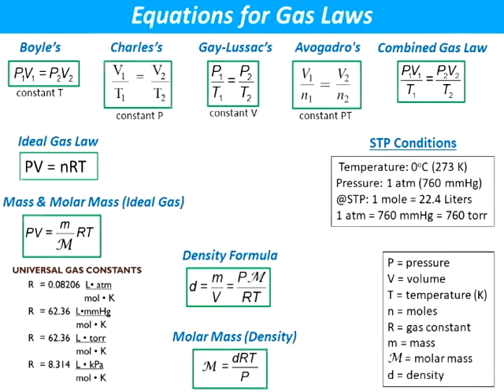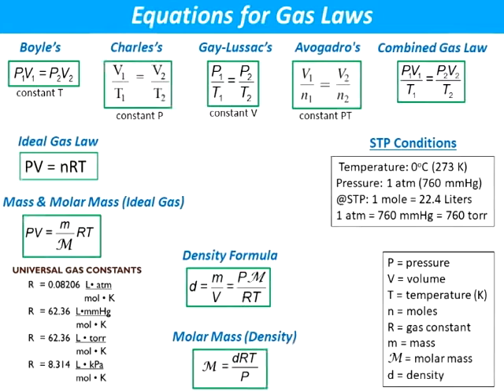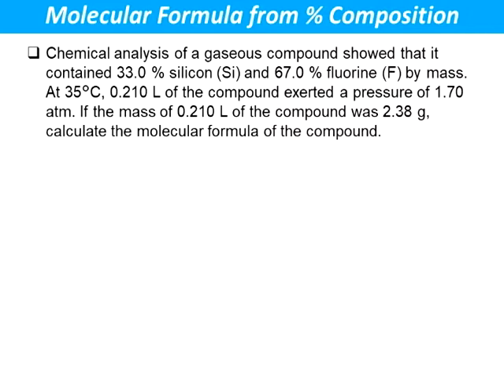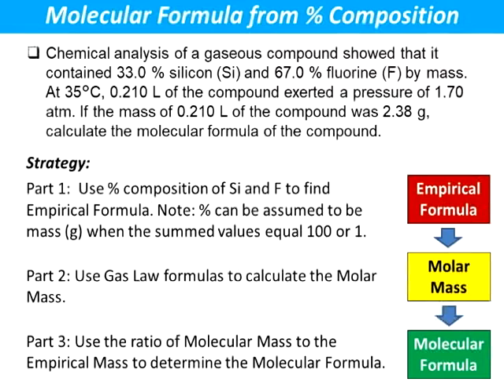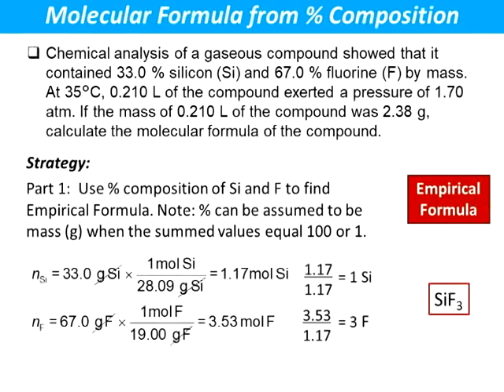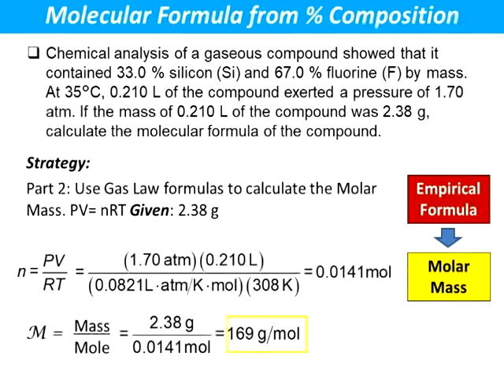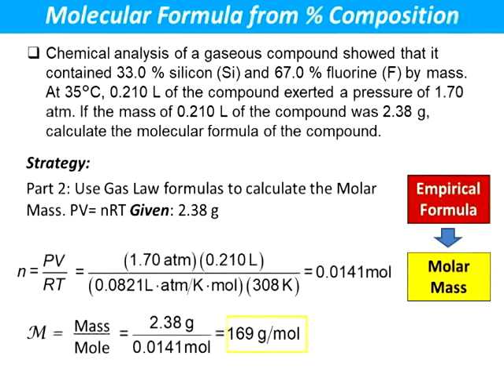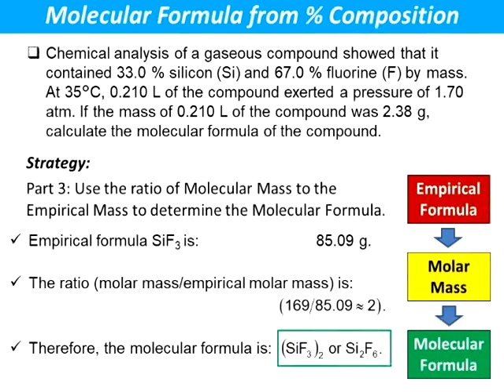Percent Compositions for Molar Mass and Molecular Formula Involving Gas Laws by Dr. Anthony Revis